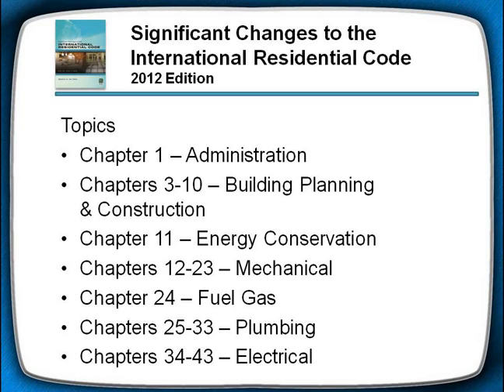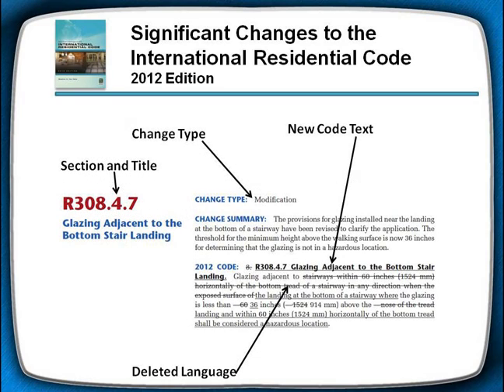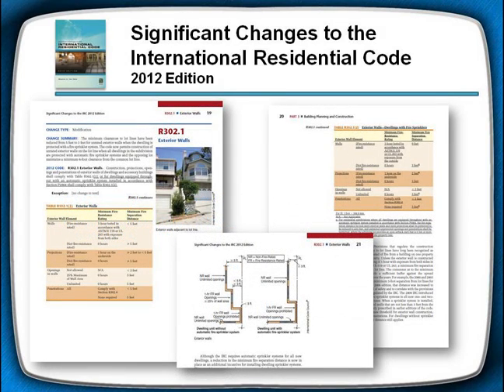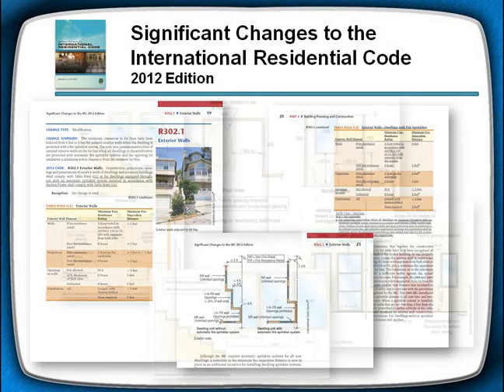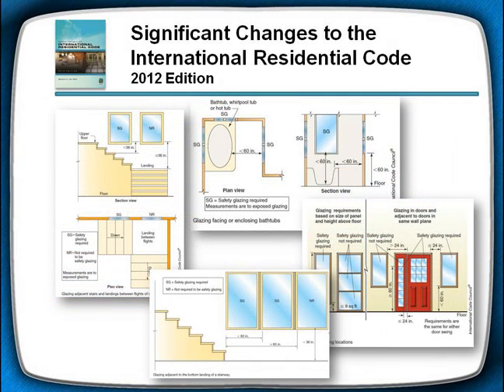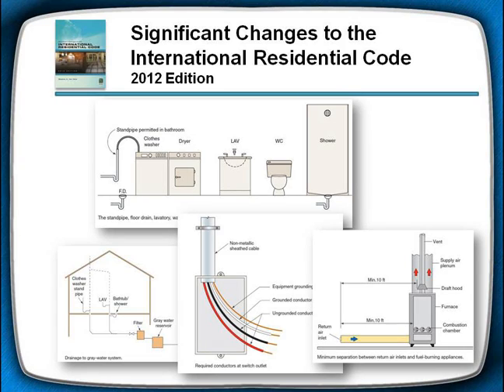Significant Changes to the International Residential Code®, 2012 Edition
Authored by Steve Van Note and co-published by ICC and Cengage.

If you are seeking a solid understanding of the latest updates to the International Residential Code® the Significant Changes to the International Residential Code, 2012 Edition provides just that- all in a single, easy-to use resource! This book analyzes approximatley 99 new or revised provisions in the 2012 IRC®. The book focuses on provisions that have special significance, are utilized frequently, or have had a change in application between the 2009 and 2012 editions of the IRC®. Each change is accompanied by a photograph, a real-world application example, or an illustration to assist and enhance understanding. With a summary and discussion of the impact of these changes, this guide's coverage is complete, making it the perfect tool for transitioning from the 2009 IRC® to the new 2012 edition

With a summary and discussion of the impact of these changes, this guide's coverage is complete, making it the perfect tool for transitioning from the 2009 IRC® to the new 2012 edition. (352 pages)